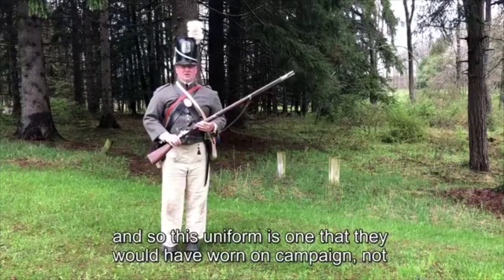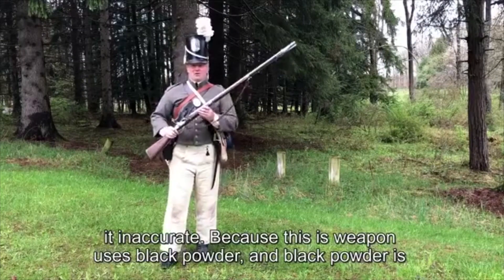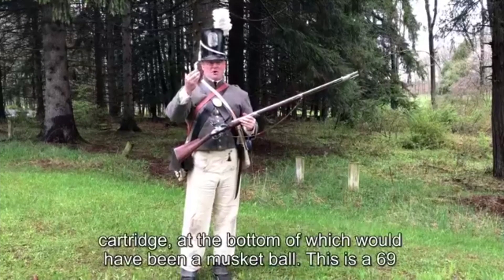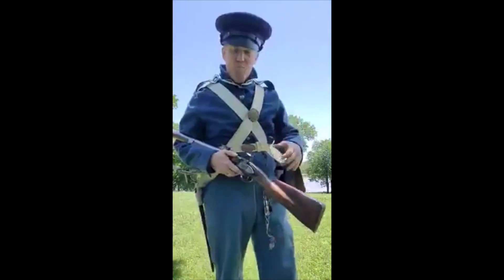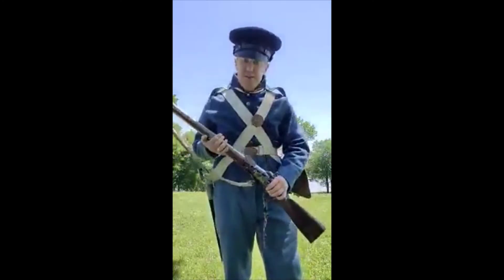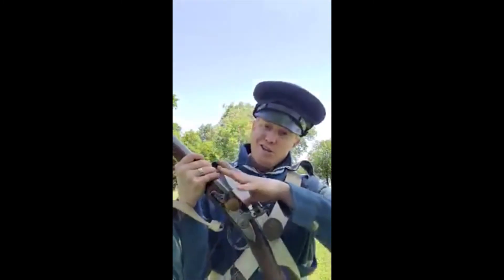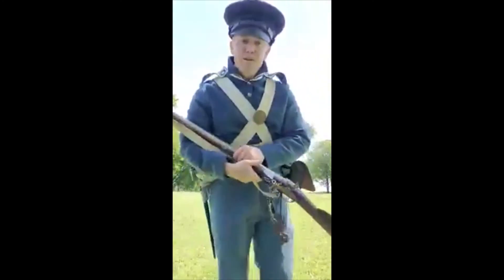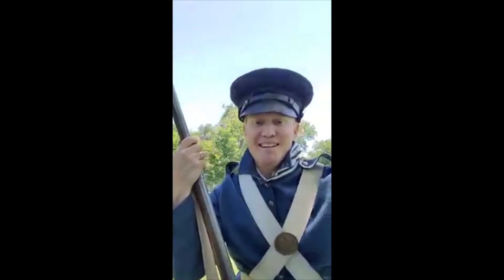Early to mid-19th century Historic Weapons Demonstrations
Join rangers from Fort Necessity National Battlefield/Friendship Hill National Historic Site, as well as Fort Smith National Historic Site for demonstrations of early-to-mid-19th century weaponry.